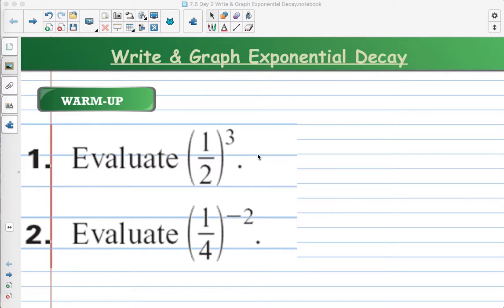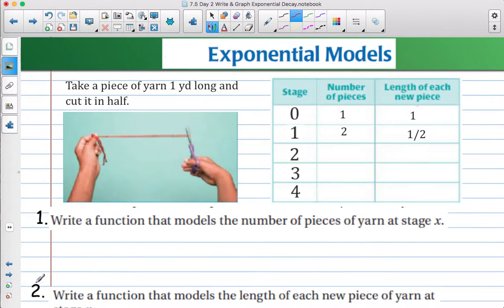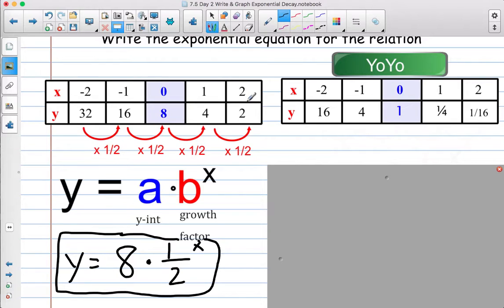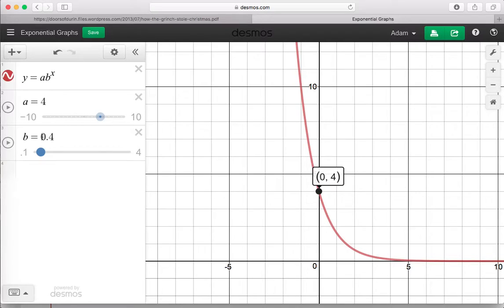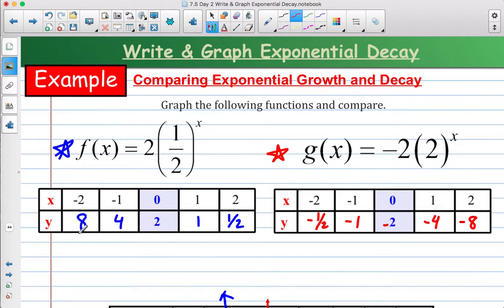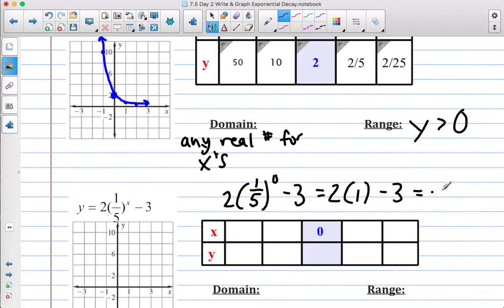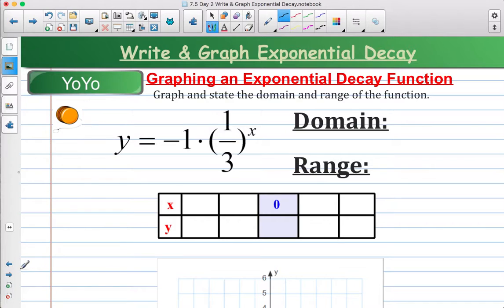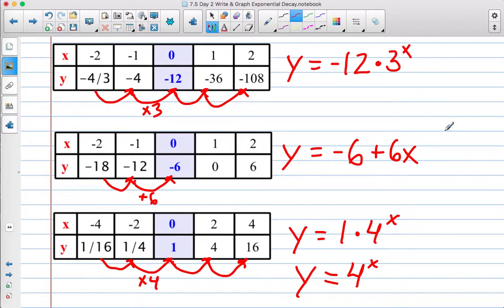Honors 1 7.5 Day 2 Exponential Decay